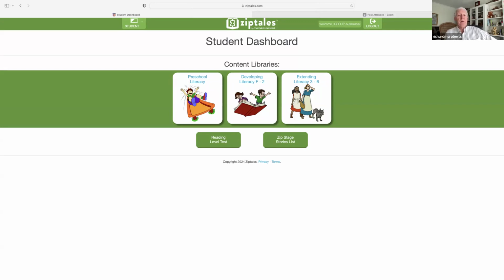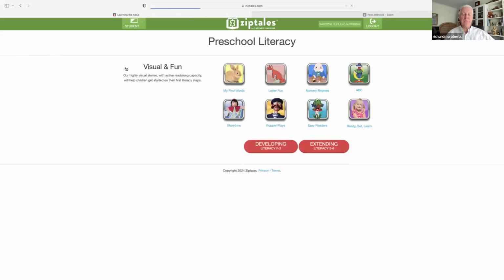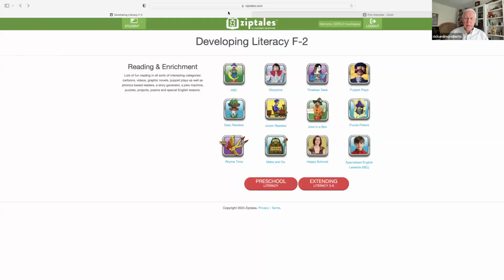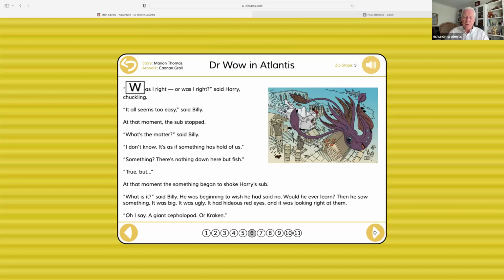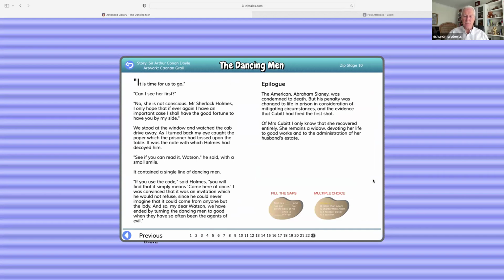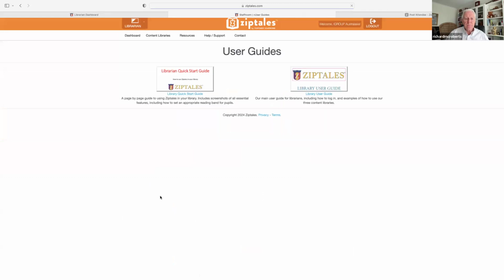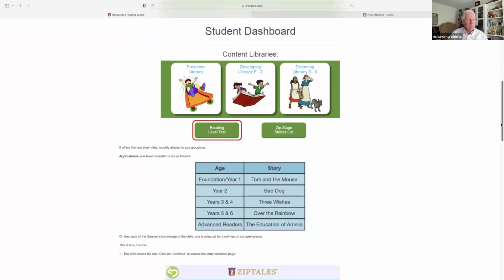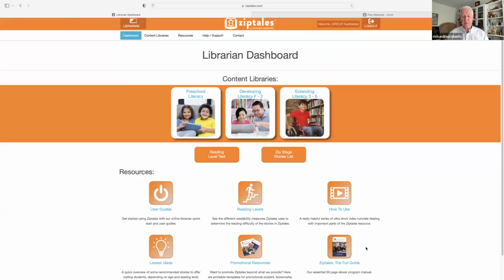Ziptales Public Libraries Inaugural Webinar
Learn to LOVE Reading using Ziptales